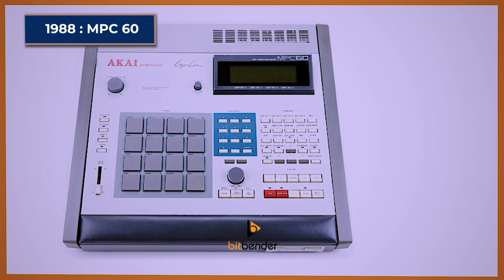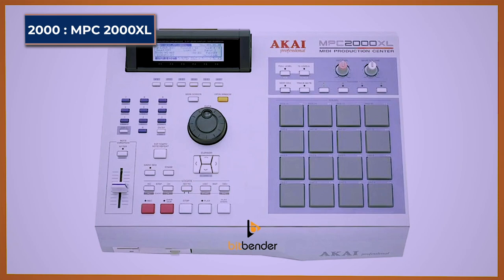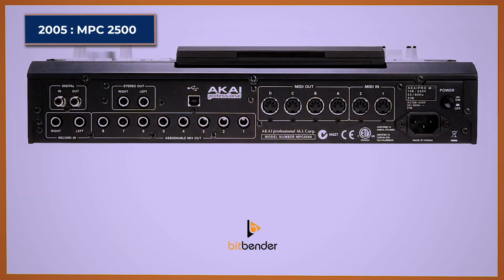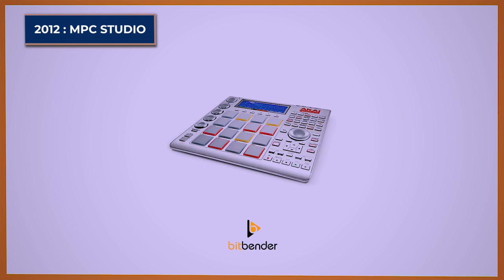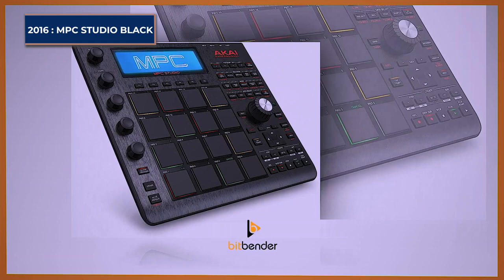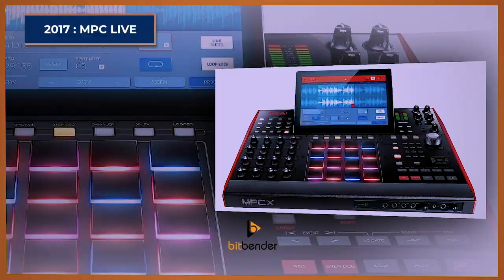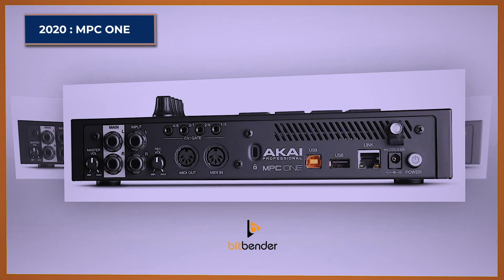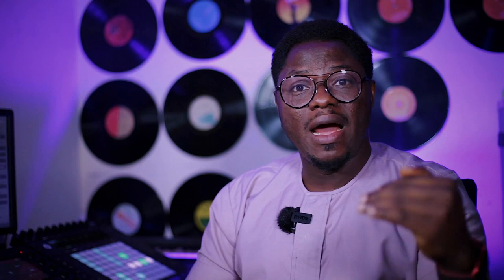History of Akai MPC: The Inception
In this episode, we will be taking a look at the history of akai mpc. how they have been transforming their devices from the very first one till date, covering MPC 60, MPC 2000, MPC 3000, MPC 4000, MPC 5000, MPC 2500, MPC Studio down to MPC live, Live 2, and the new MPC Studio Mk2. if you are a fan of Akai MPC, you need to know the history.

Check out one of the most convenient production headphones by OneOdio